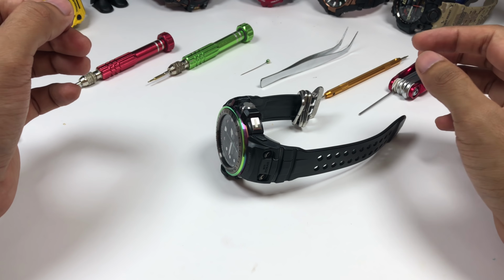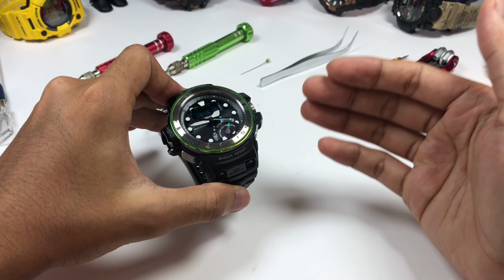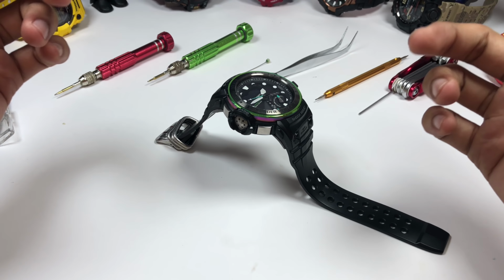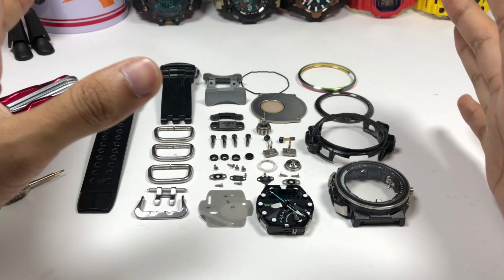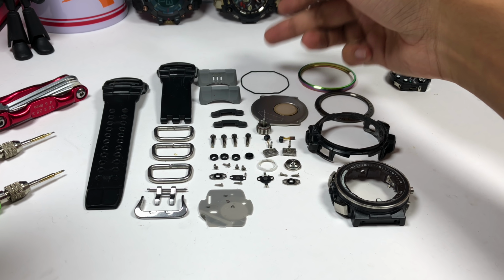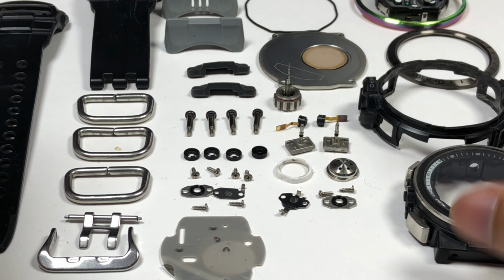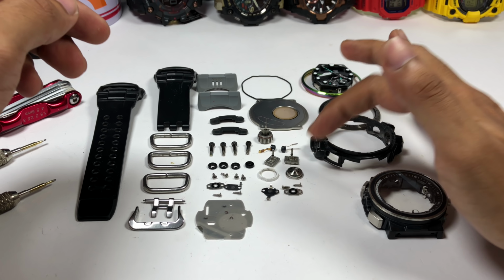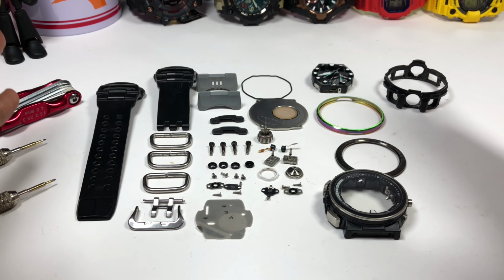Whats inside a GWN-Q1000 series Quad sensor GULFMASTER G-Shock watch | Part 1 : Exterior built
Wanna help this channel to grow???

Watch Purchase links here

All Black version
White version
BLUE version
Limited Edition model